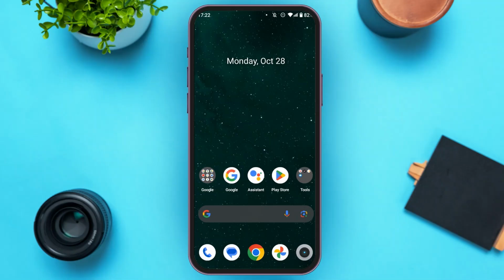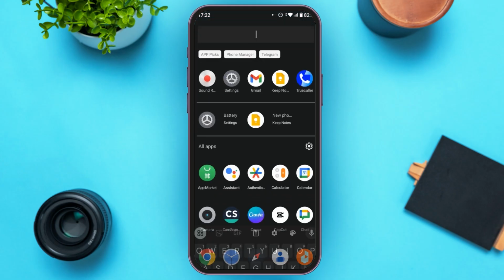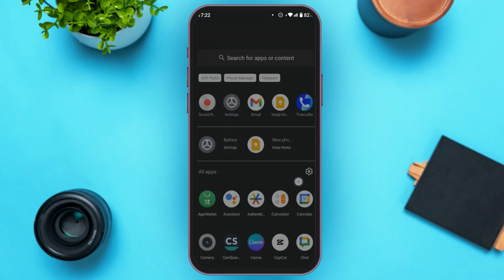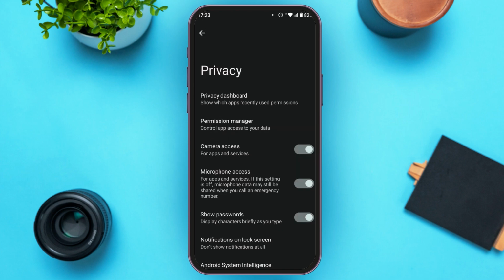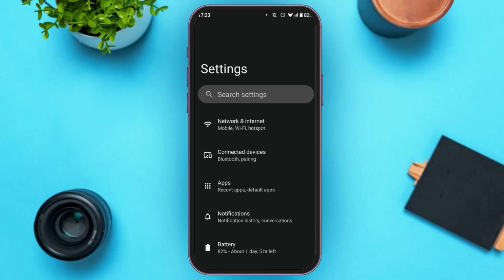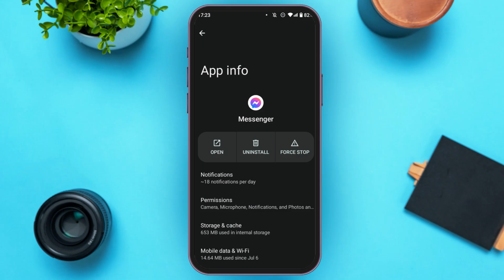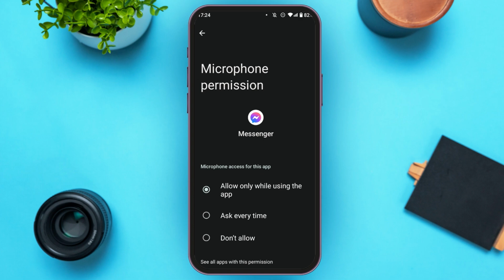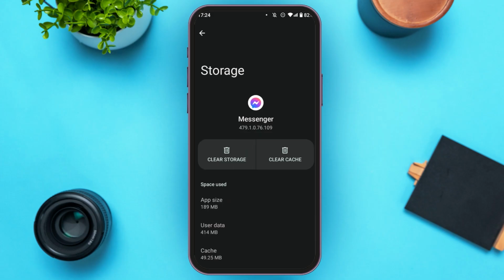How To Fix Microphone Not Working On Facebook Messenger App On Android 2024 | Resolve Voice Issue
In this tutorial, we’ll help you troubleshoot and resolve the microphone not working issue on Facebook Messenger for Android. Follow our step-by-step guide to adjust permissions, check settings, and ensure smooth audio for calls and voice messages. Improve your Messenger experience with these quick fixes!